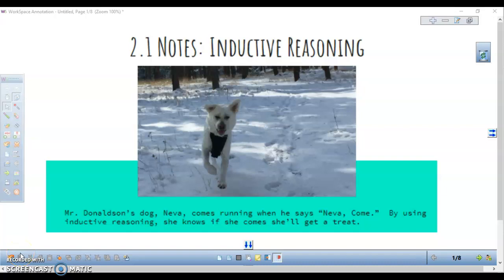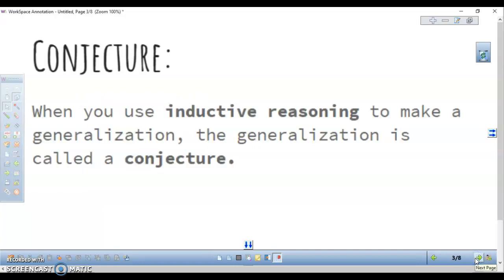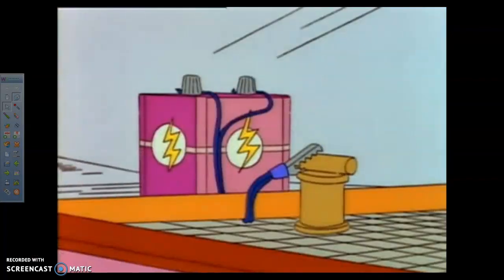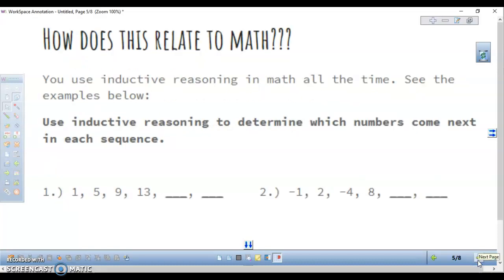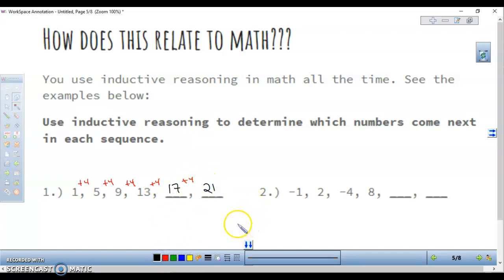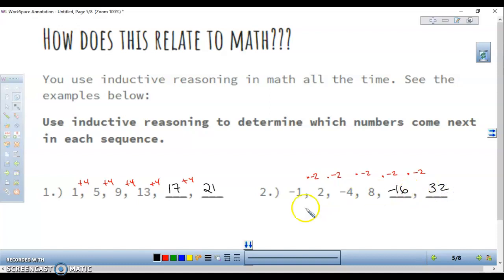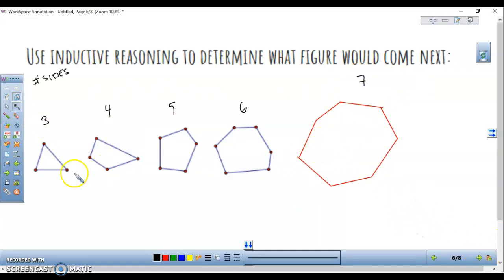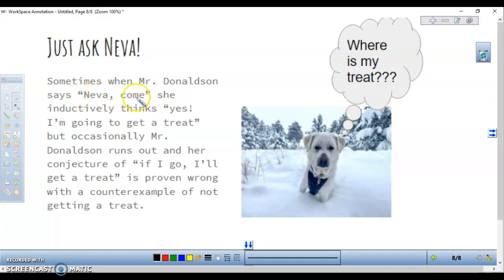2.1 Notes Video: Inductive Reasoning